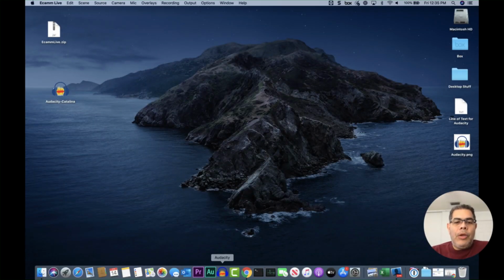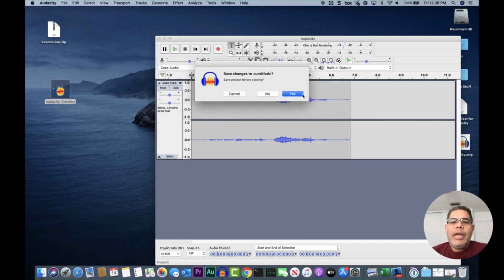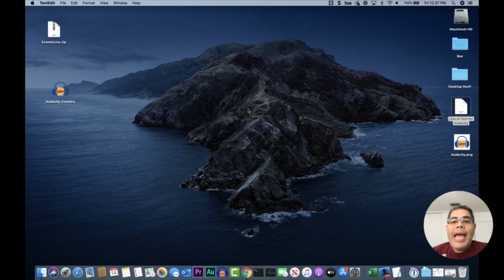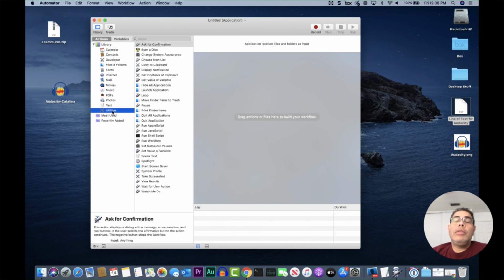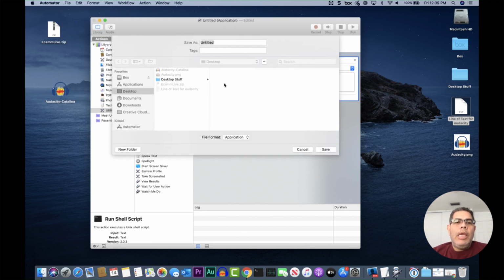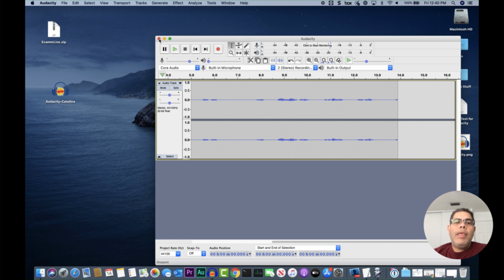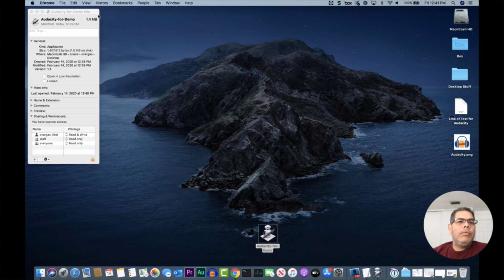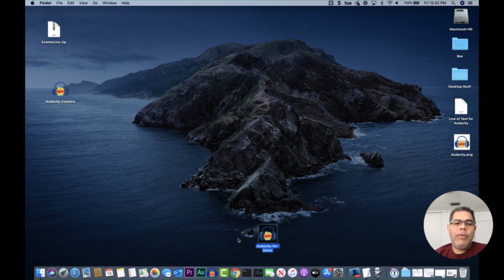Audacity On MacOSX Catalina With Icon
How to Fix Audacity on MAC OS X Catalina